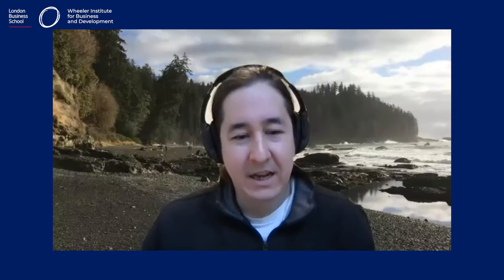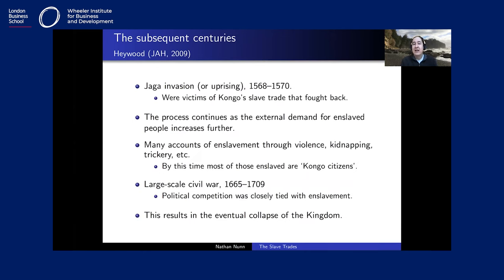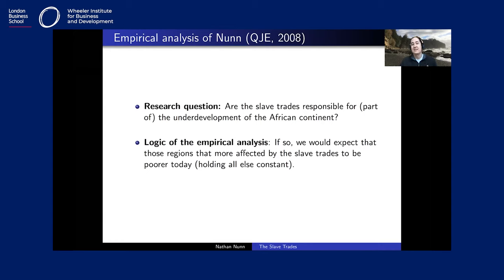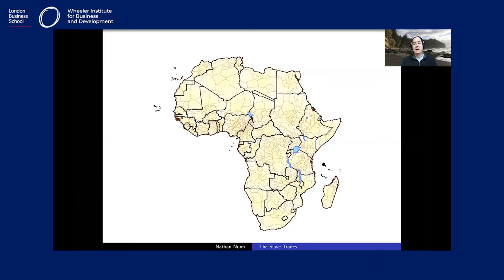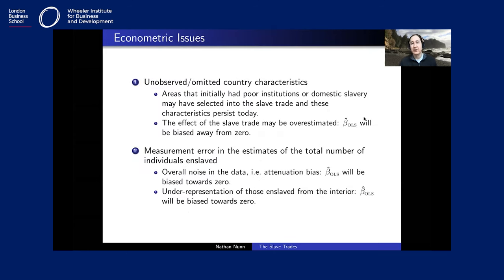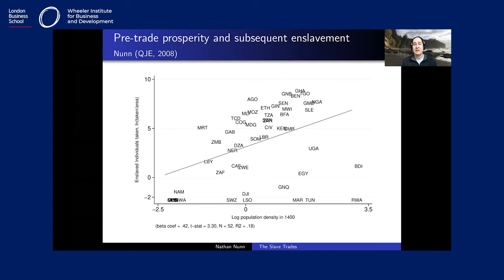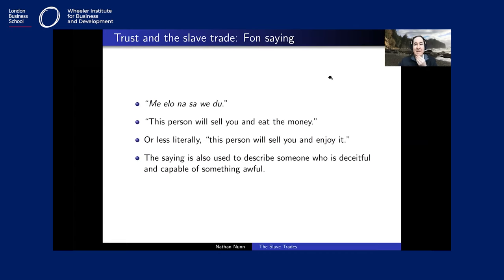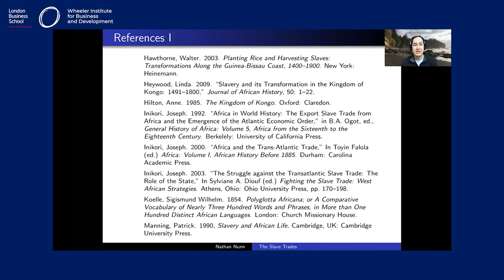W4 S1 The Slave Trades | African history through the lens of Economics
WEEK 4: African History through the Lens of Economics is an open-access, interdisciplinary lecture series to study the impact of Africa's history on contemporary development by the Wheeler Institute for Business and Development. In this session, Nathan Nunn and Oyebola Okunogbe discuss The Slave Trades.

00:00 Introduction
2:54 Nathan Nunn: The slave trades
59:20 Oyebola Okunogbe: Historical events that effected African economy
1:04:00 Q & A

The 11-week course led by Elias Papaioannou (London Business School), Leonard Wantchekon (Princeton University), Stelios Michalopoulos (Brown University) and Nathan Nunn (Harvard University) will feature leading experts and guest scholars across economics, history, political science, cultural anthropology, business and psychology to provide a forum of dialogue across multiple subject areas.

This course is open to students and professionals with an interest in economics, political science, history, sociology and economic development in sub-Saharan Africa. Supported by the Centre for Economic Policy Research (CEPR) and the Structural Transformation and Economic Growth Initiative (STEG).